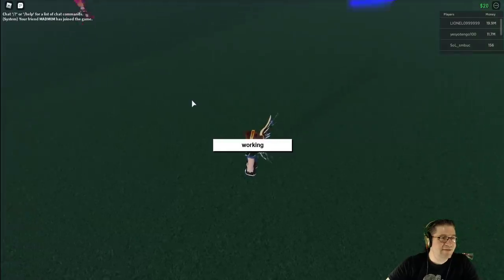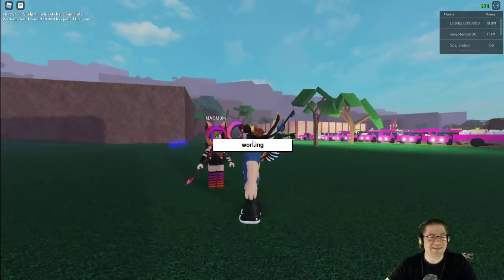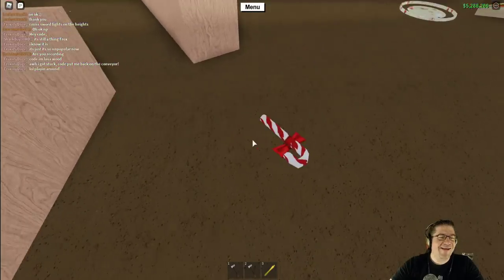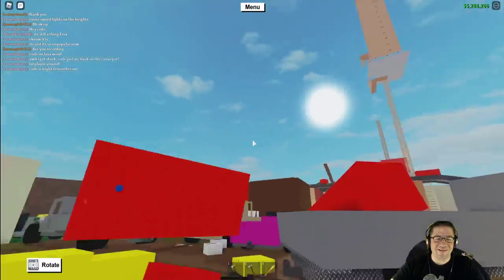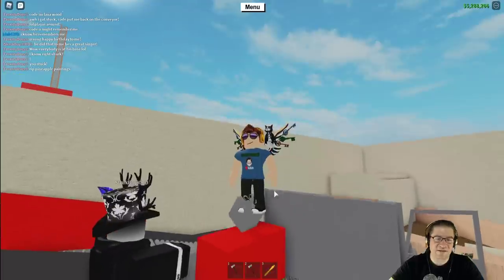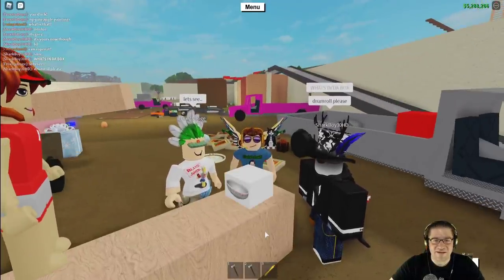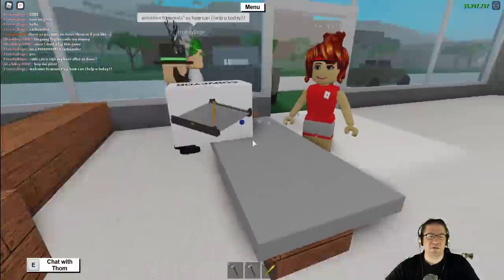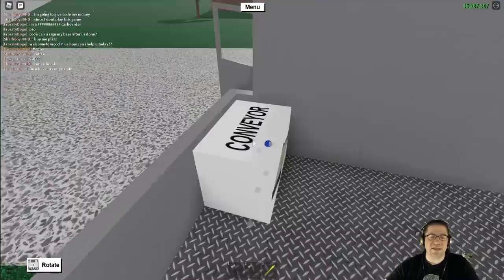Roblox - Lumber Tycoon 2 - WHATS IN THE GRAY GIFT! :O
In this episode of Roblox, Lumber Tycoon 2, I build more onto the con. system, and hang out with fans. Someone gave me a GRAY gift box!? What could be inside? Wait till you see what secret item we got. Love you all!!!